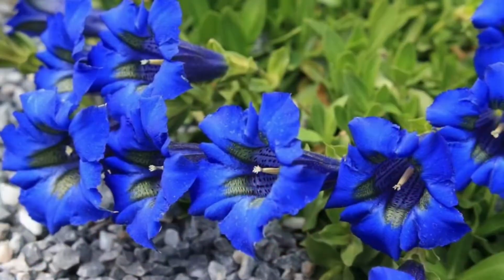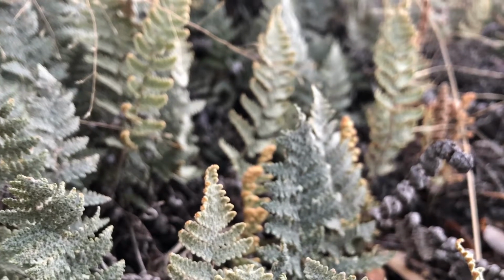Pollinator Party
Learn about the dance of the bees and the flowers in this beautiful example of evolution.